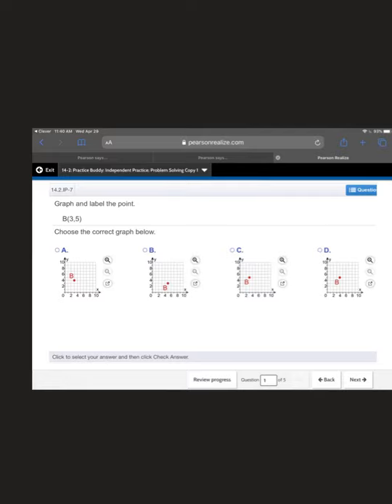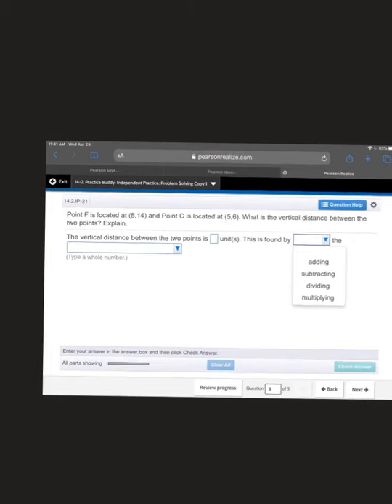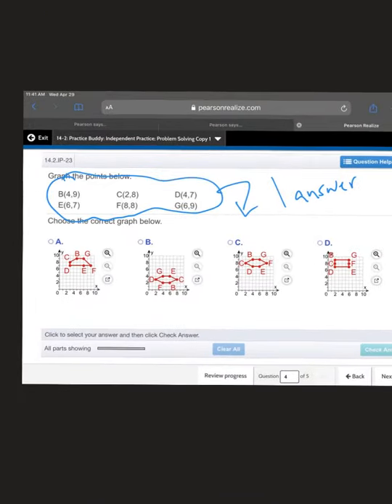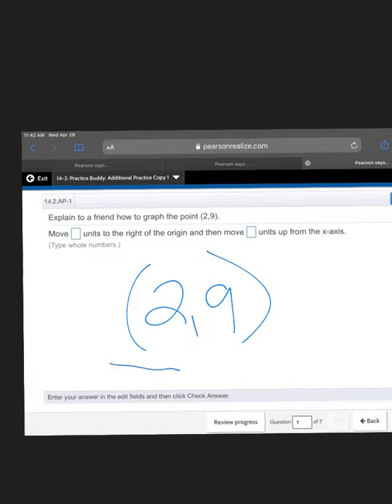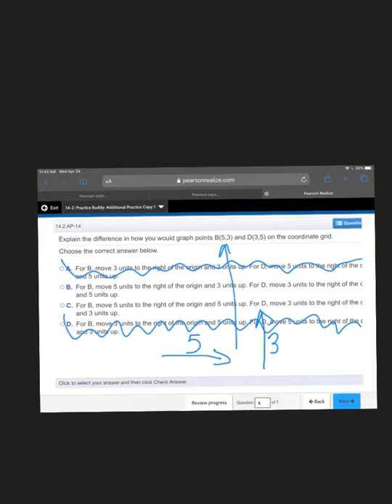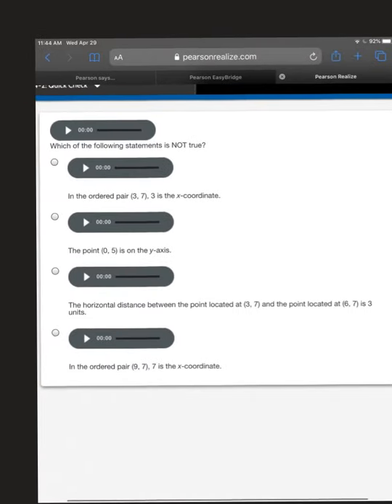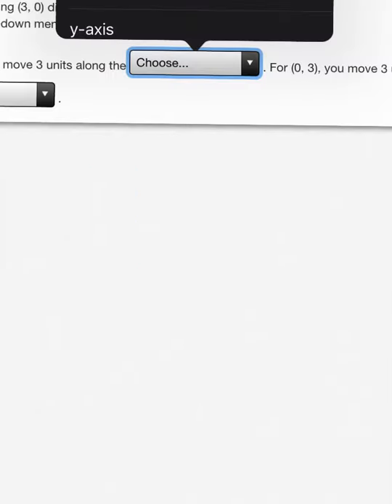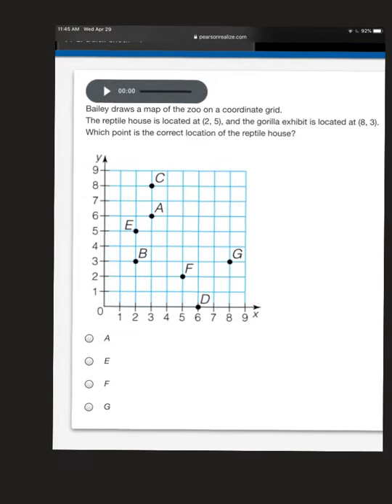14-2 buddy practices and quick check